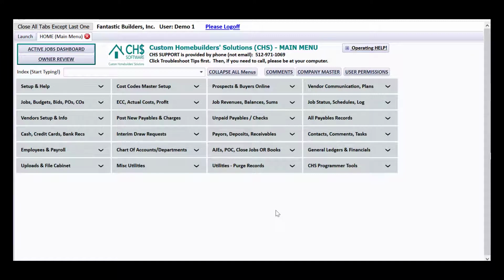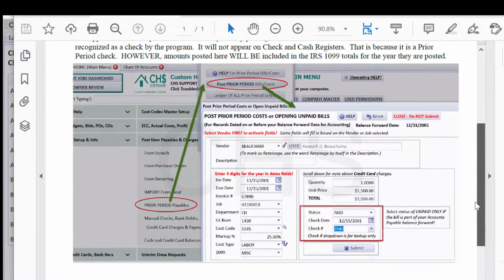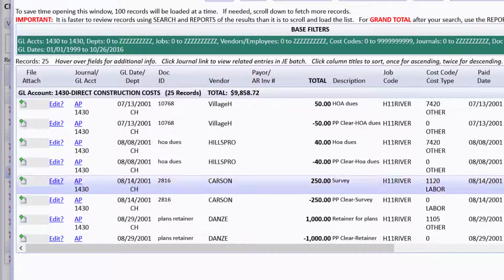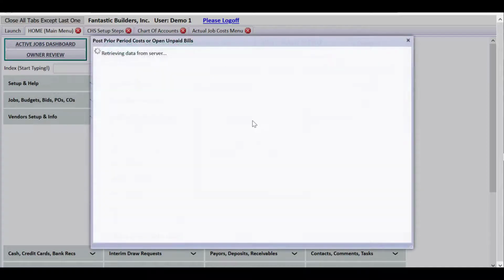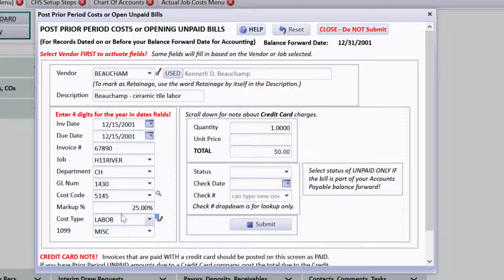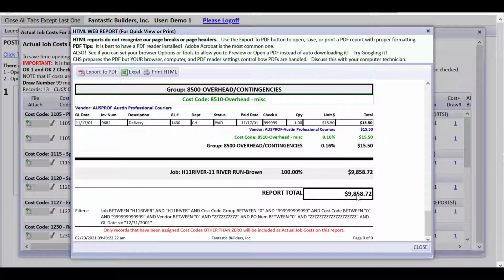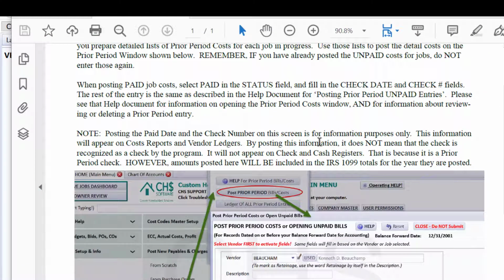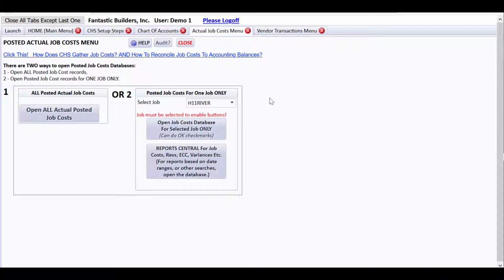N618 Post Prior Period PAID Job Costs For Jobs In Progress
If you have jobs in progress when converting to CHS, posting PAID Prior Period job cost bills will give you the job cost detail you need for subsidiary Job Cost reports
and variances!   How to post PAID Prior Period Payables that are job costs as the detail behind an accounting Balance Forward for Work In Progress.